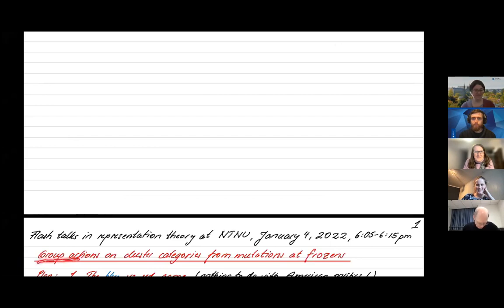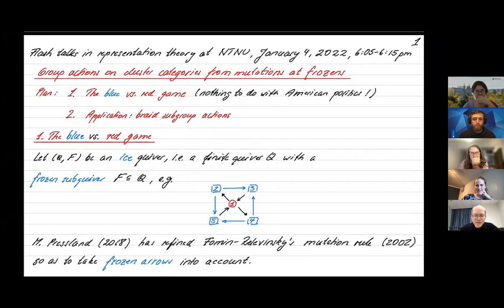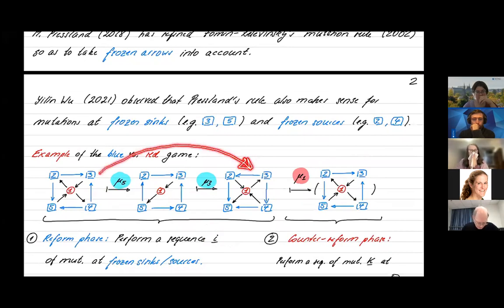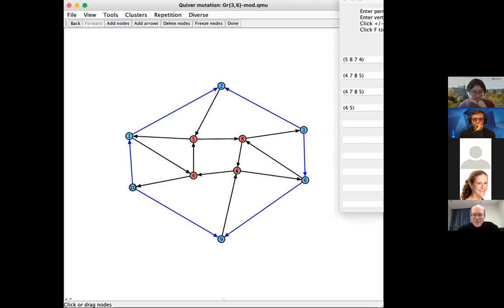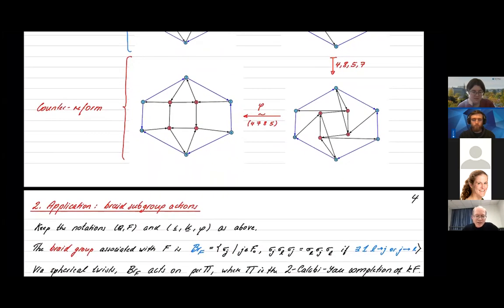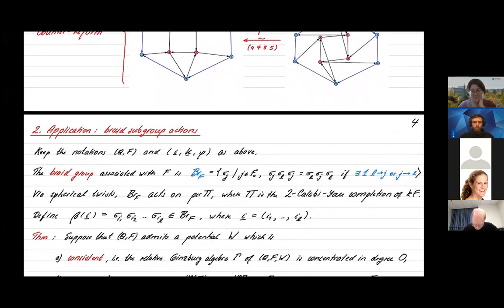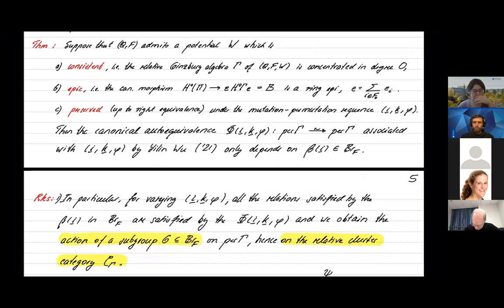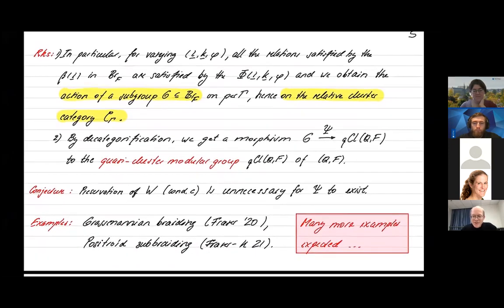Bernhard Keller: Actions on cluster categories from mutations at frozens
We will illustrate how mutations at frozen vertices allow to construct group actions (e.g. braid group actions) on cluster categories and hence on cluster algebras.